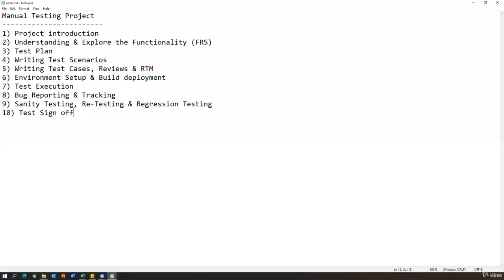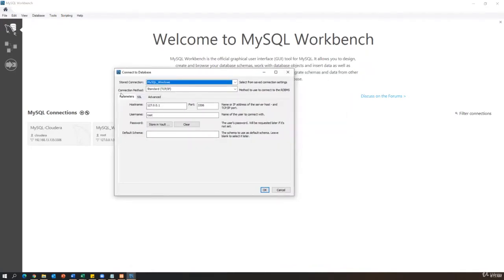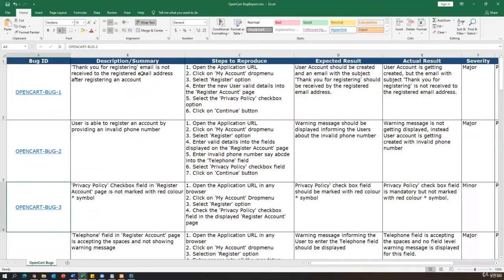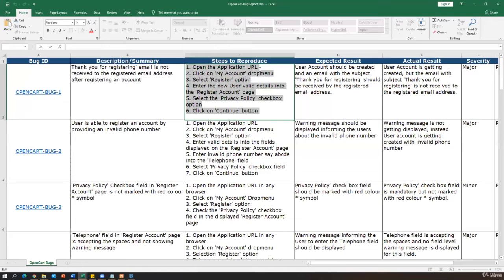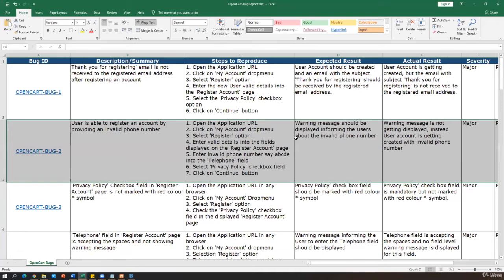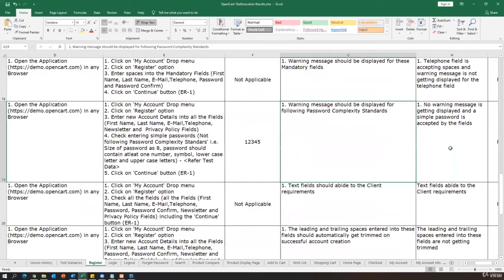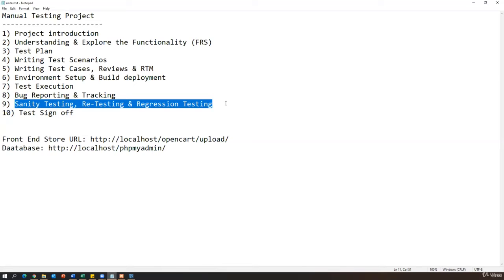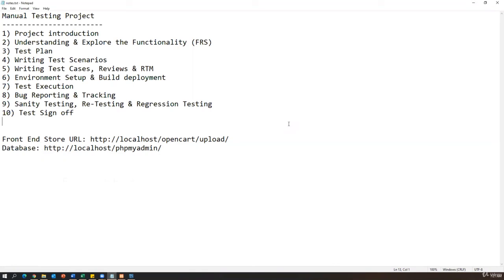FreeCourse -Manual Software Testing Course Free on Live Project- Questionnaires Live Educators Live